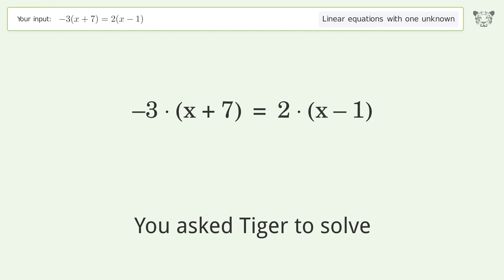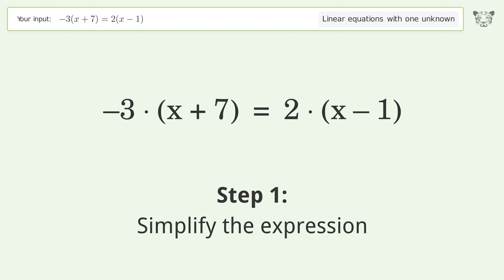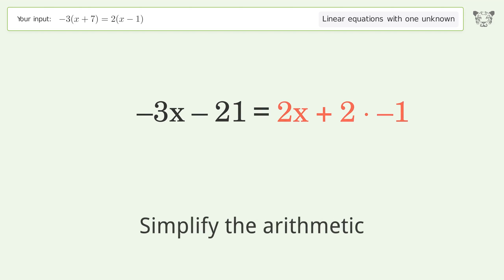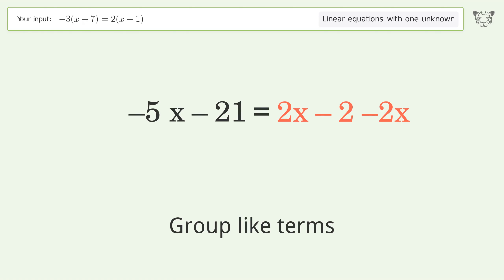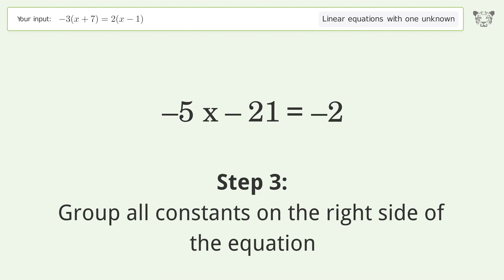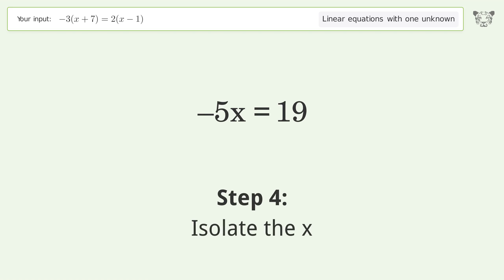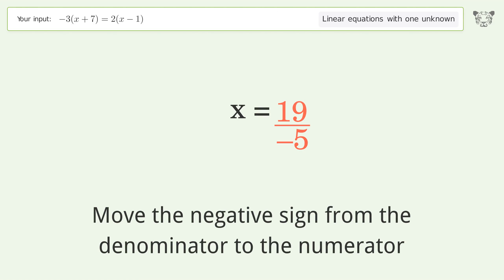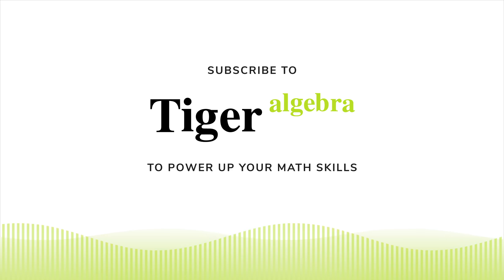Solve -3(x+7)=2(x-1): Linear Equation Video Solution | Tiger Algebra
Struggling with -3(x+7)=2(x-1)? Watch our step-by-step video on Tiger Algebra to master this linear equation effortlessly. Also check out for more tips and tricks for dealing with linear equations with one unknown